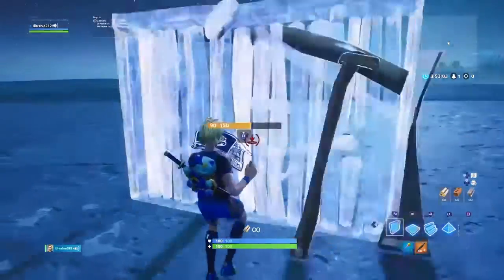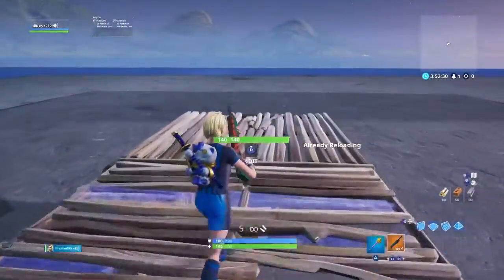How to be good 101 | Ep 1 | How to win fights with minimal building.